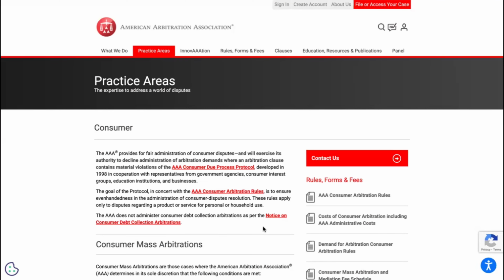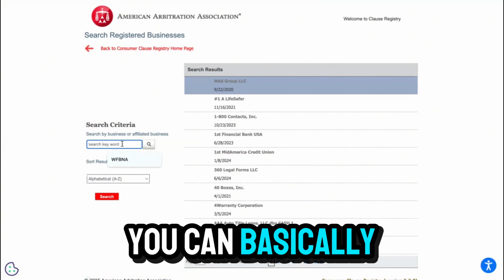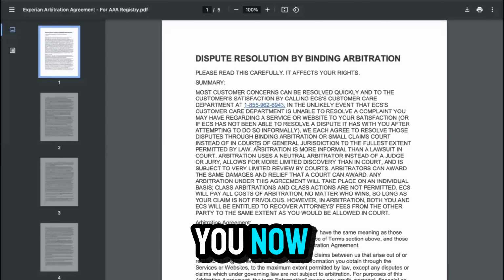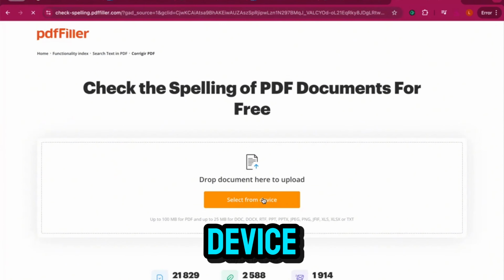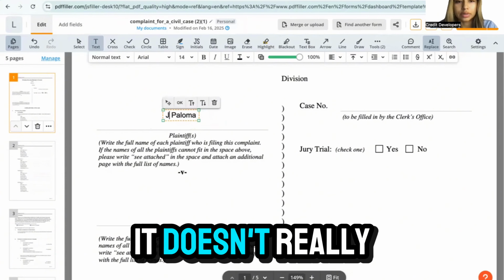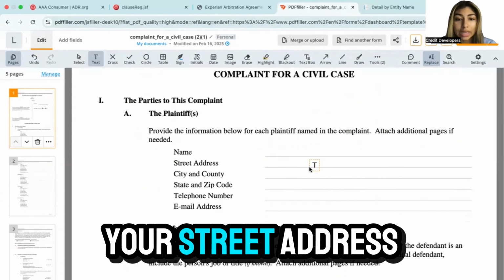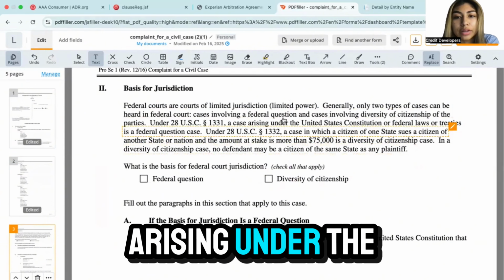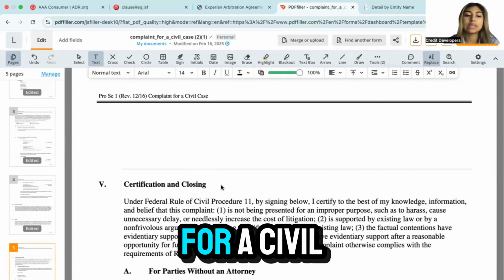How to find money on your credit report (Part 1)